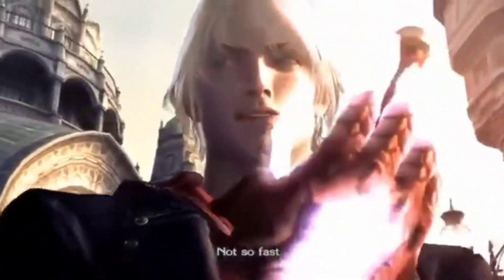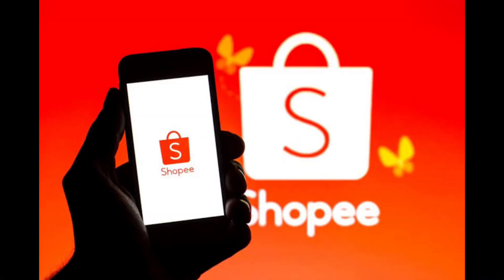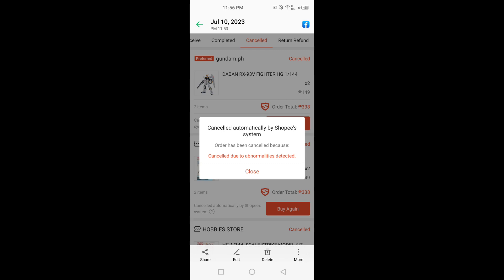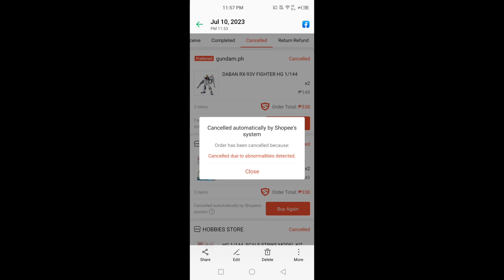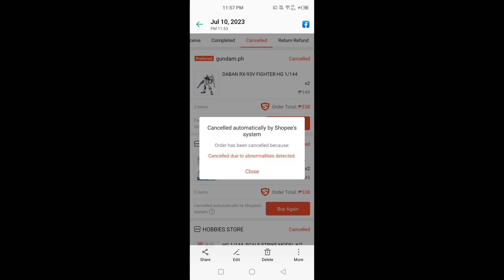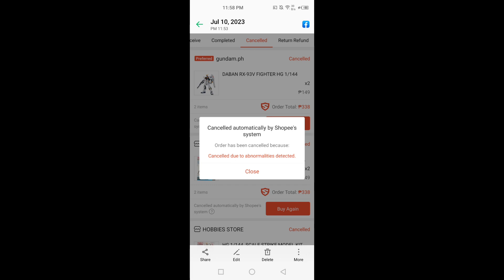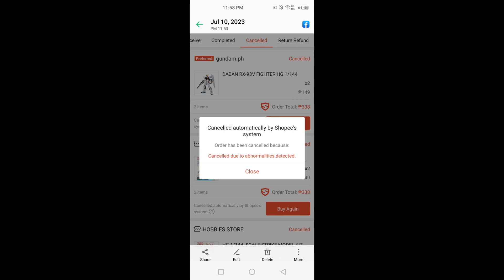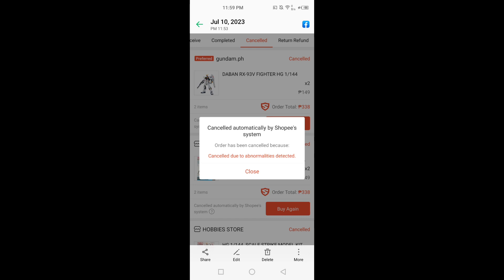FIX SHOPEE AUTOMATICALLY CANCELED ORDERS DUE TO ABNORMALITY DETECTED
You can also try changing addresses or account details or both.

HOW TO FIX SHOPEE AUTOMATICALLY CANCELED ORDERS DUE TO ABNORMALITY DETECTED